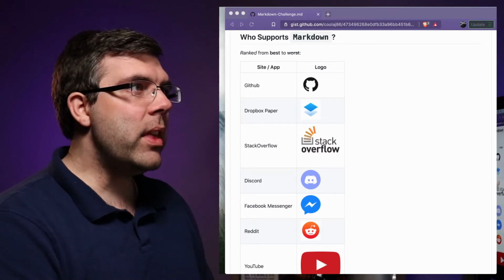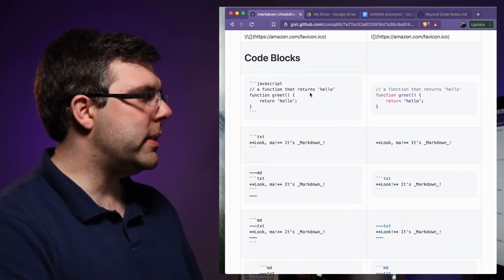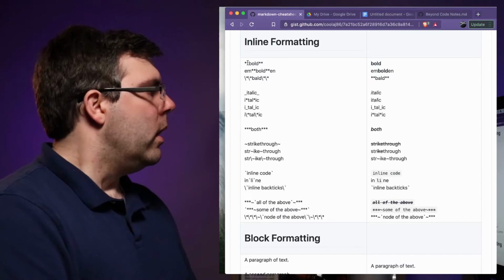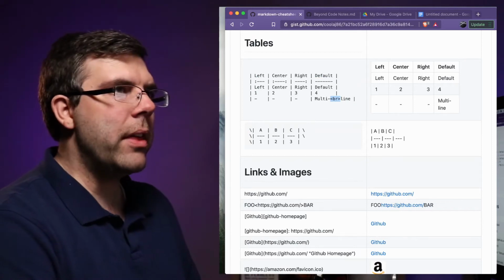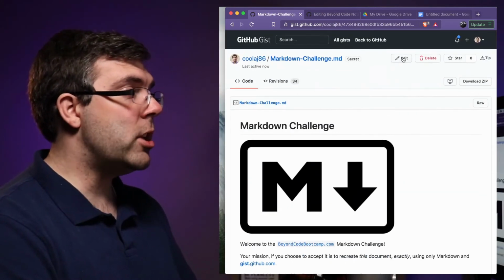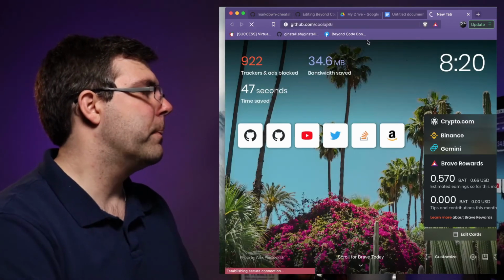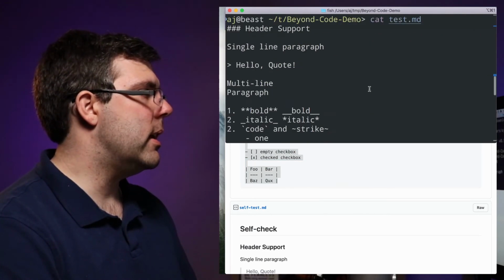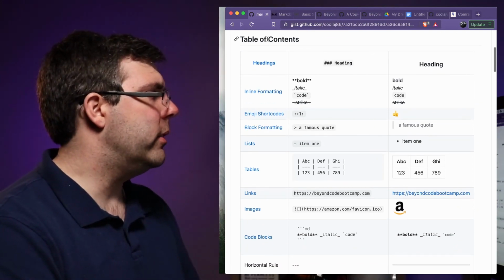Beyond Code Live-X 002 - Intro to (a.k.a. Mastering) Markdown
(Previously 007) Markdown is a plain text alternative to HTML that works with HTML, and is one of most important skills you can have is a developer. You'll use it to write your Resume, GitHub profile, Documentation, and even keep a blog.

It's one of those things that takes seconds to learn and minutes to master... yet so few do. But we will tonight!

Follow Beyond Code:
(Learn to Code in 15 Minutes a Day)

Follow Health, Wealth, Commitment
(Daily Lifestyle Chat)